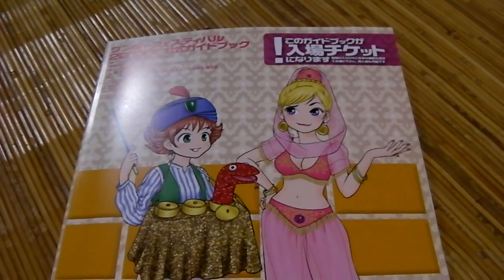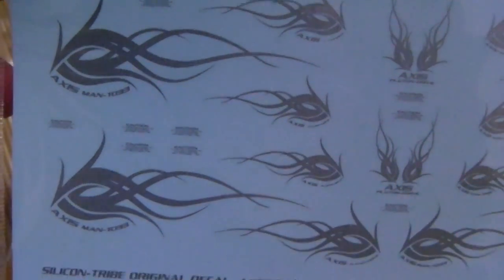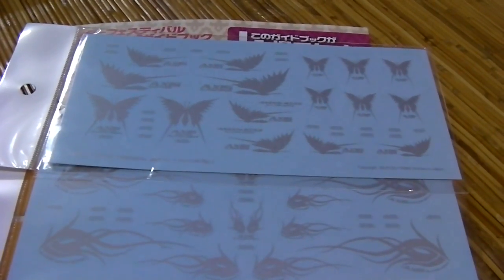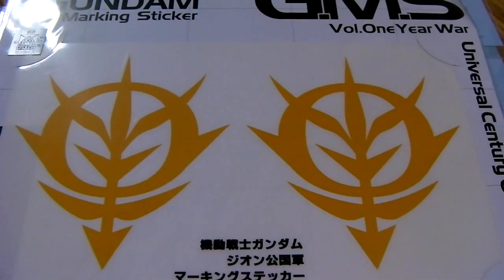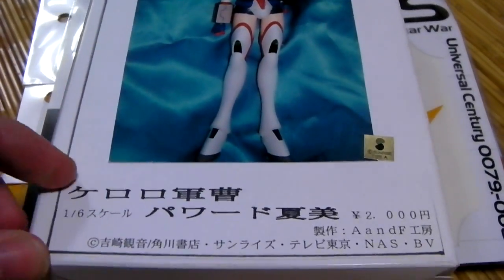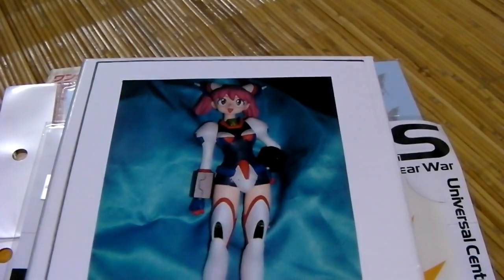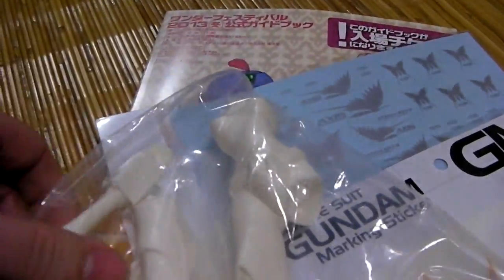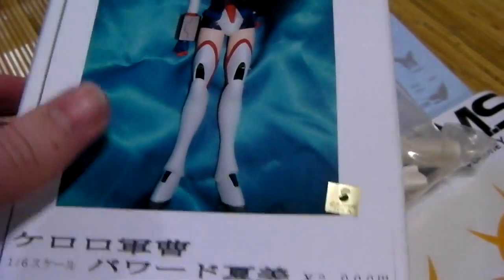Winter Wonderfest 2013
Hey all, just some info on the small amount of items I got from the Wonderfestival.
There is a long slideshow at the end.  I'd suggest enlarging the view in order to see some of the pics...Sorry about that, And REALLY sorry about the music.  HAHAHAHAHAHAHAHAHAHAHAHAHAHAHAHAHAHAHAHAHAHAHAHAHAHAHAHAHAHAHAHAHAHAHAHAHAHAHAHAHAHAHAHAHAHAHAHAHAHAHAHAHA